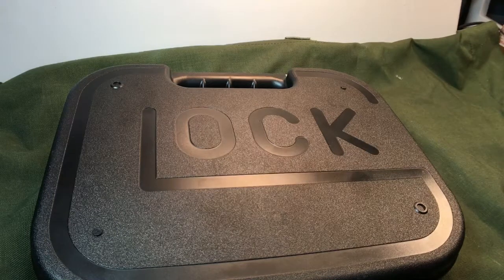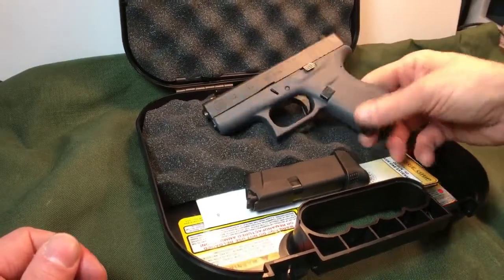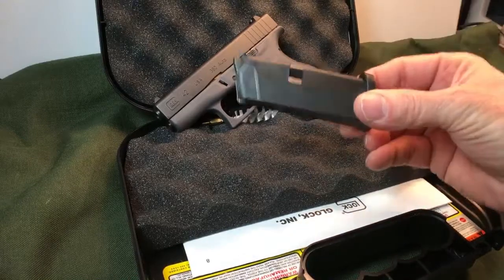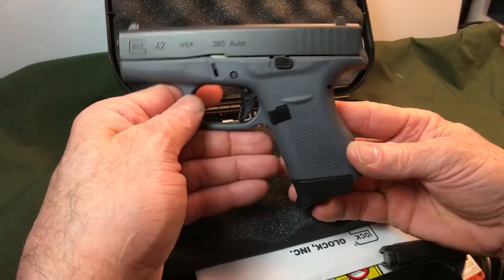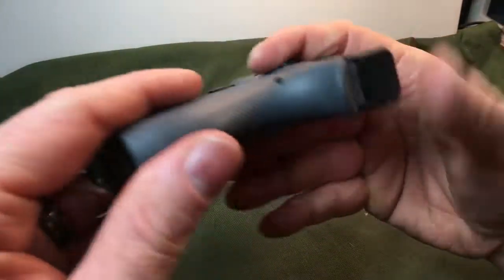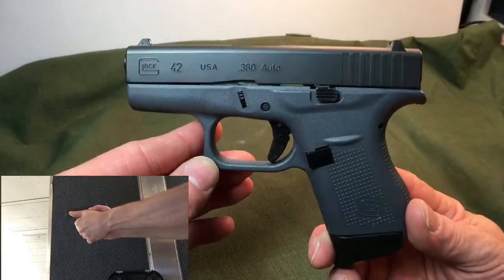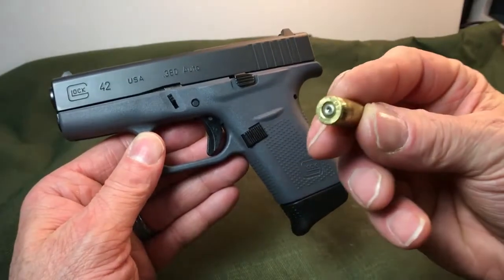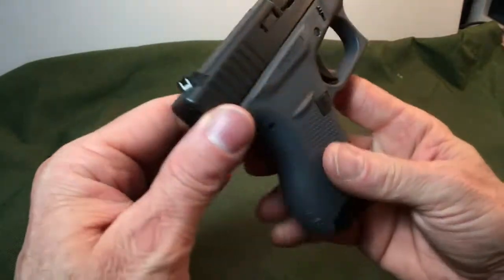Glock 42 Arrives - in Gray - (HD)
The Glock 42 with a fancy gray frame! Despite what happens here, my word is usually worth something. but check out my summer carry!

  Or go see them in Mason, Michigan!